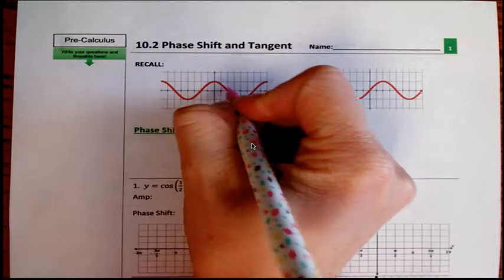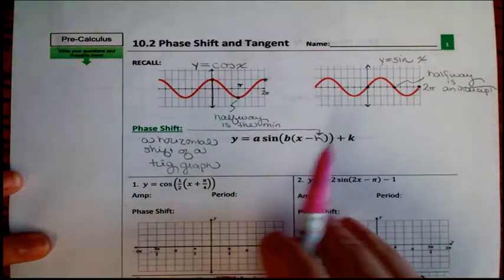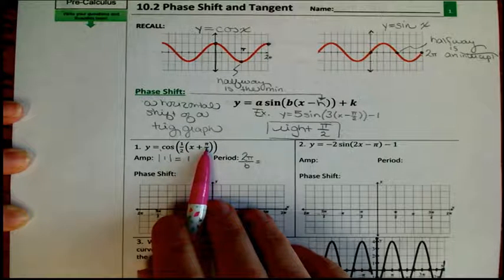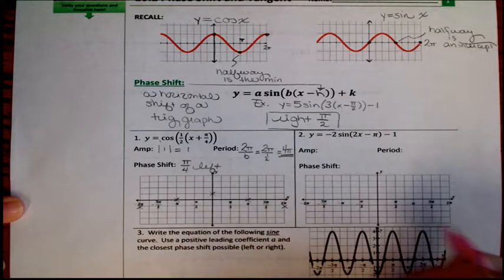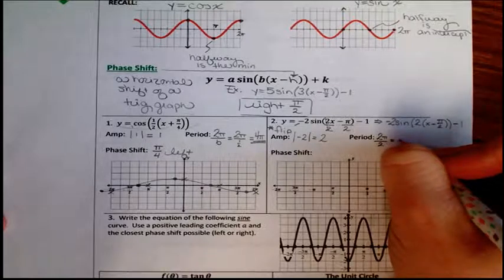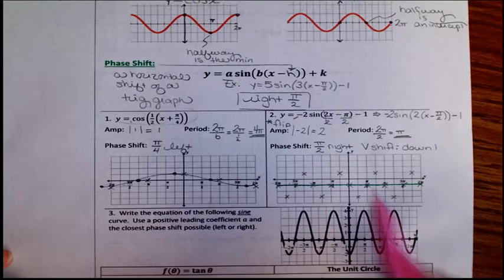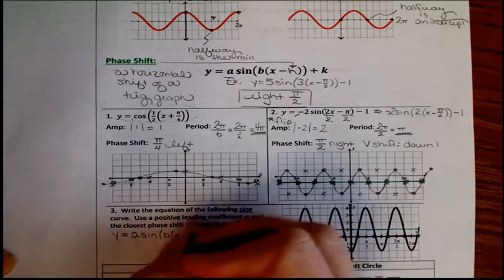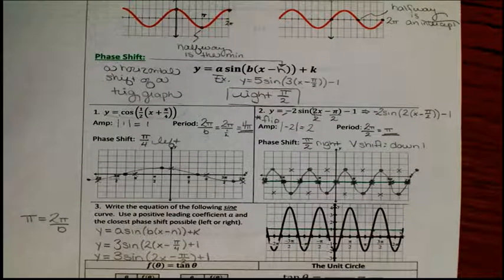Alg2 10.6 Phase Shift